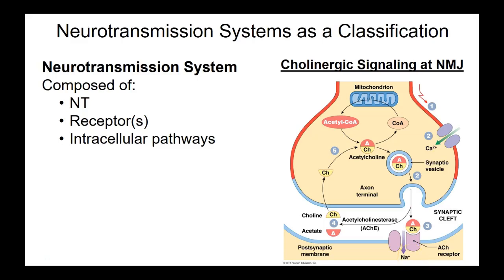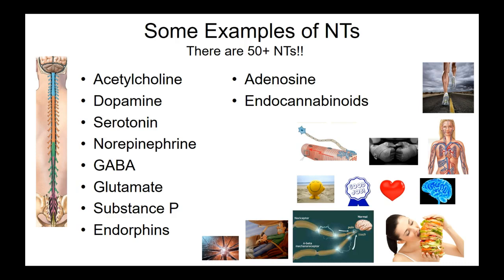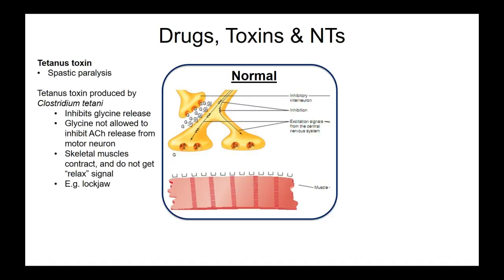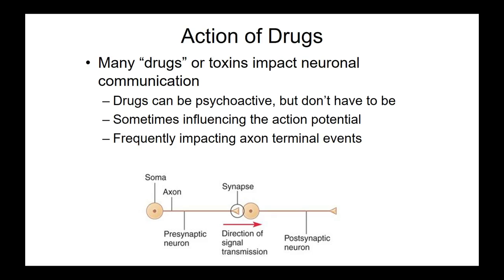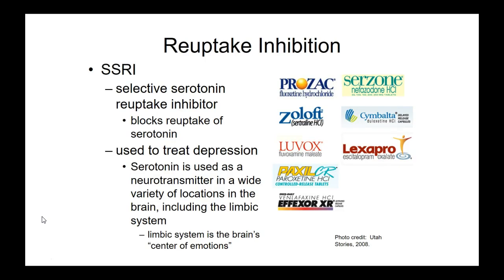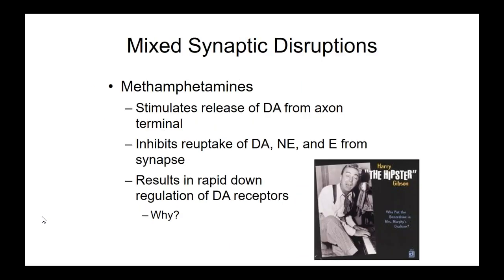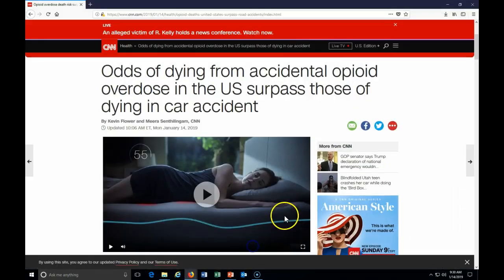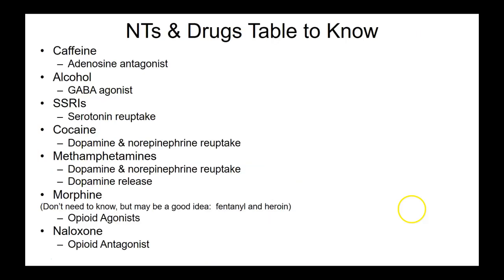NT (finish) 011419 v2